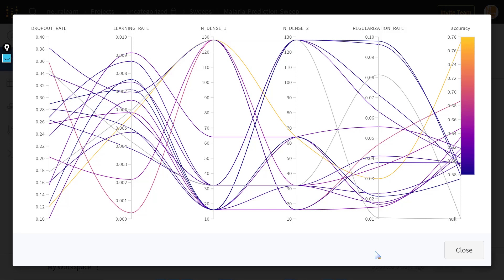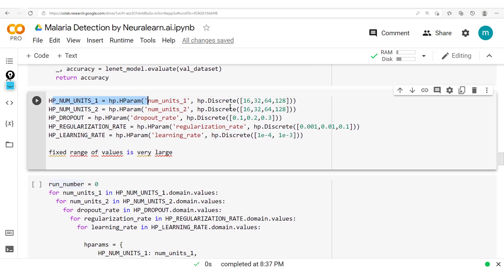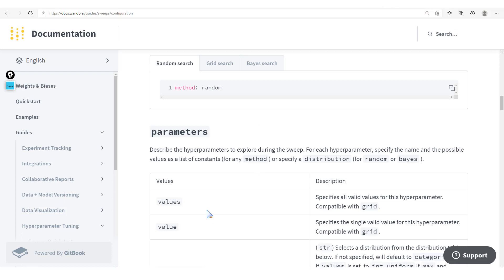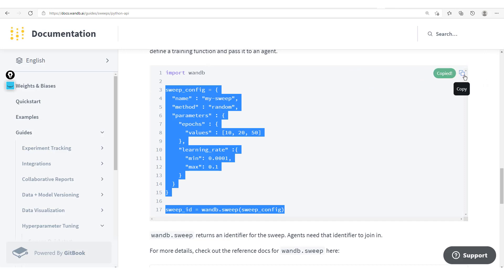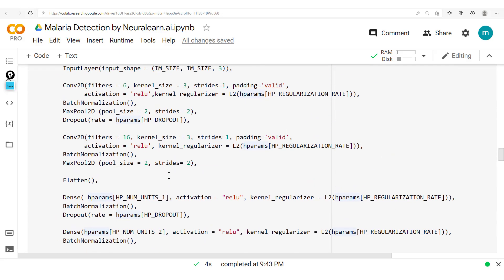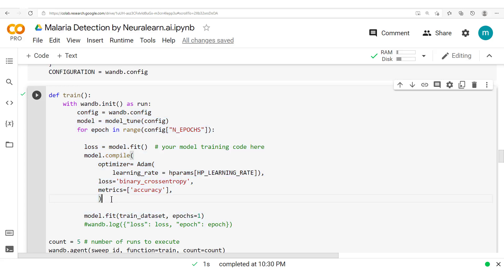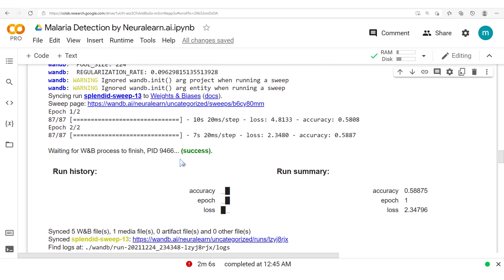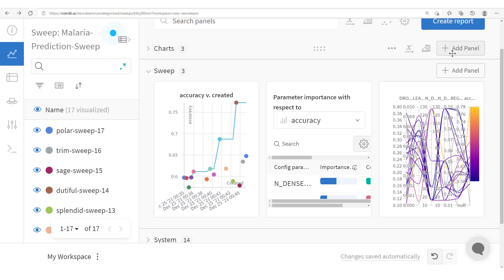Hyperparameter Tuning with Weights and Biases and TensorFlow 2 - Full Stack Deep Learning Course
Weights and Biases is a developer-first MLOps platform which permits practitioners build better models faster with experiment tracking, dataset versioning, and model management.
In this tutorial, we shall focus on Hyperparameter tuning with WandB.